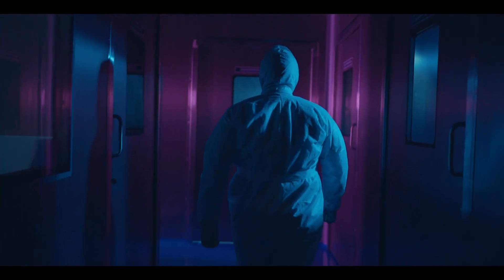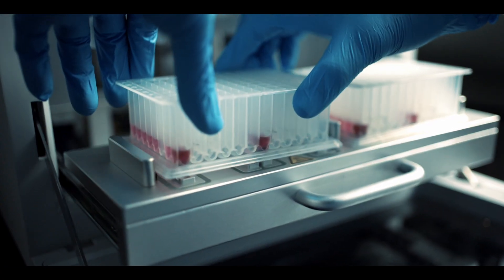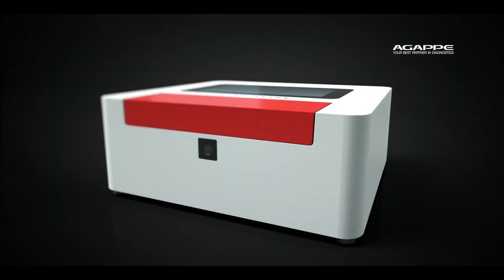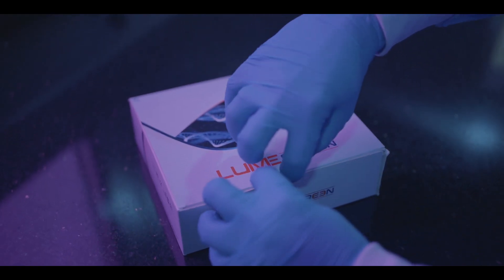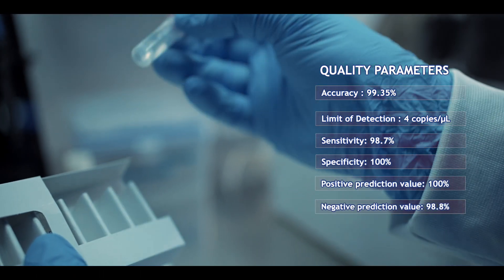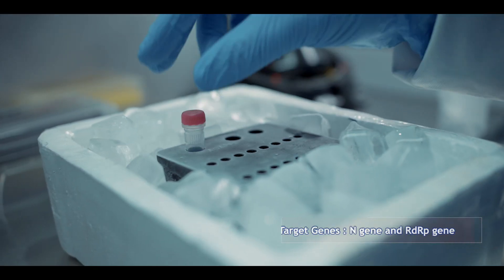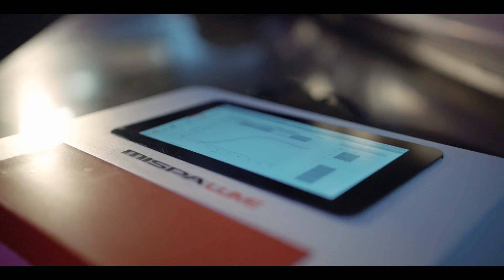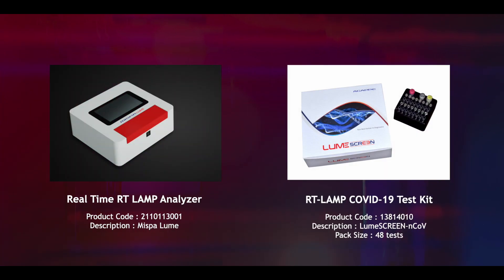Mispa Lume - Real Time RT-LAMP Analyzer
Agappe Diagnostics has commercially launched an RT-LAMP based assay - Mispa Lume and LumeSCREEN-nCoV. This confirmatory assay is designed to make COVID testing truly revolutionary.

Mispa Lume is a highly compact molecular diagnostics system to simultaneously perform 16 samples at faster TAT for real time detection of target genes using RT-LAMP reaction.

LumeSCREEN-nCoV is a highly specific and sensitive confirmatory real time COVID test kit with a simple process and user-friendly assay protocol using lyophilized reagents that can be stored at 2 degree Celsius – 8 degree Celsius.